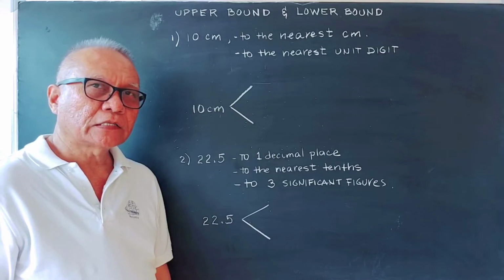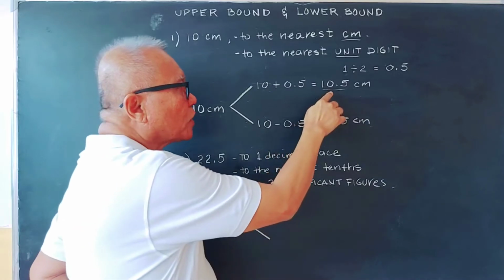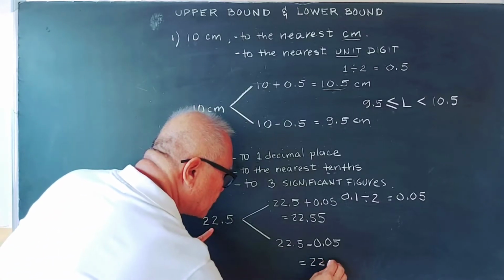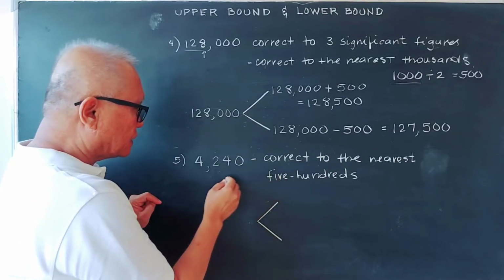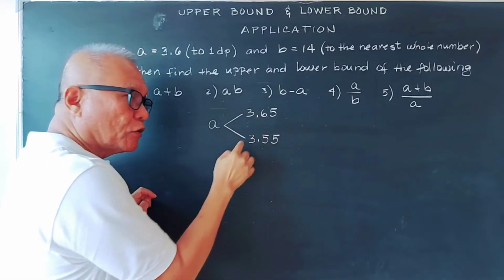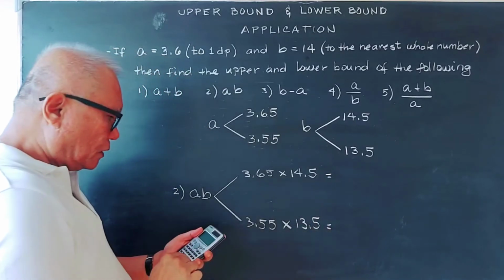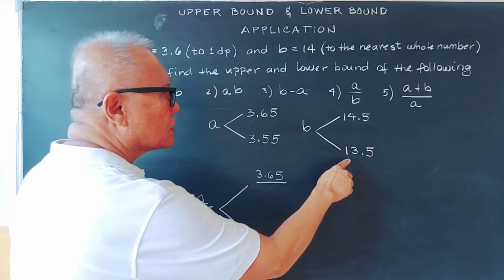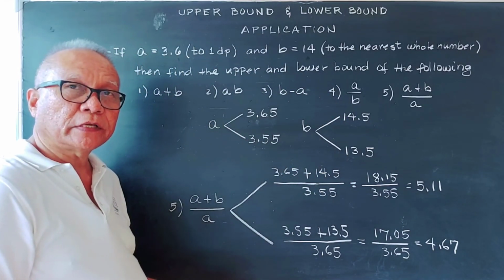Upper and Lower bounds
The video explains how to determine the upper and lower bounds of rounded- off measurements and its application.